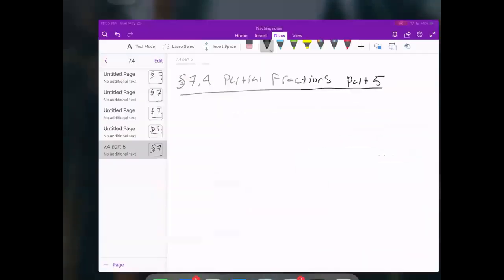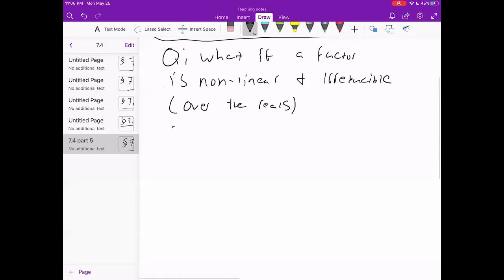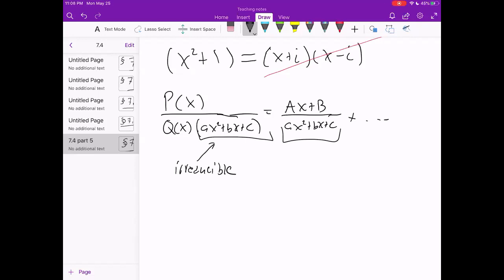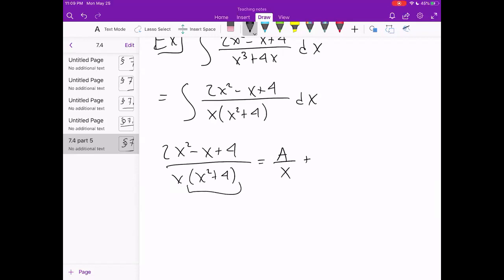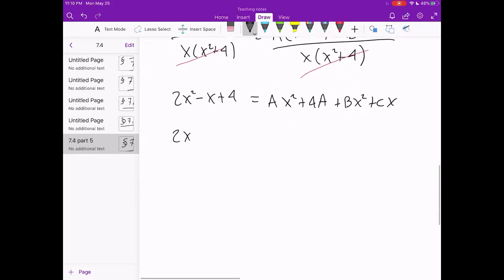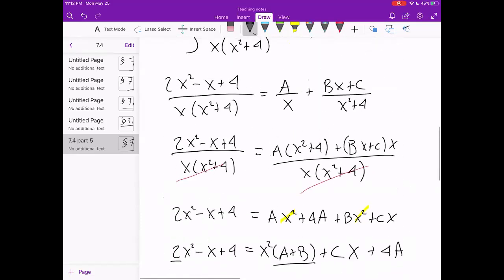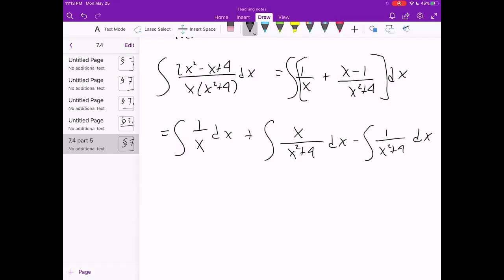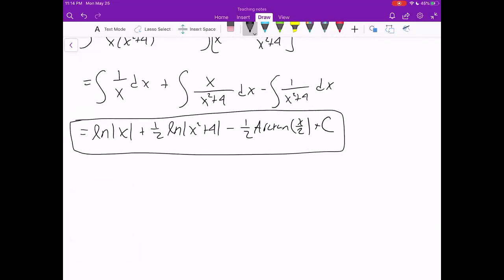Section 7.4 Part 5